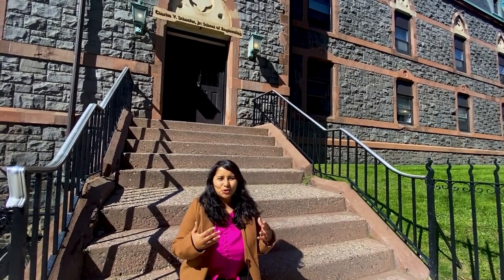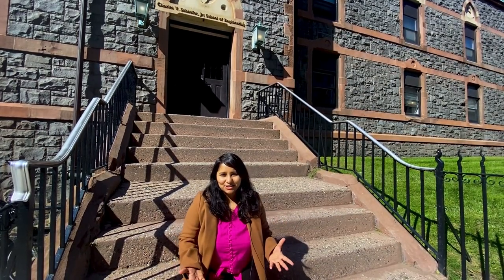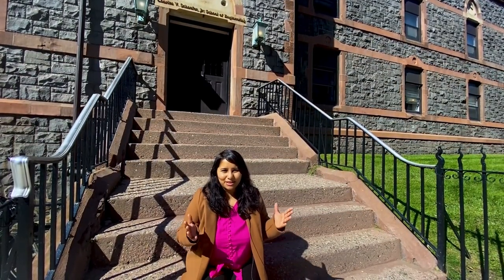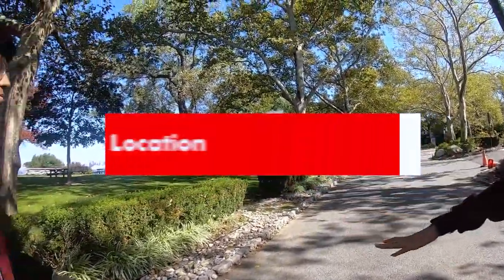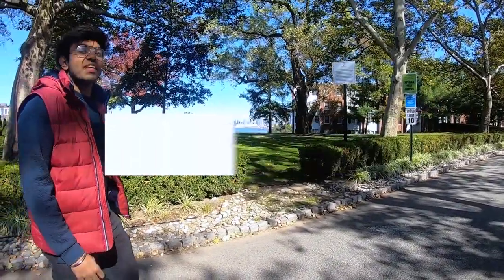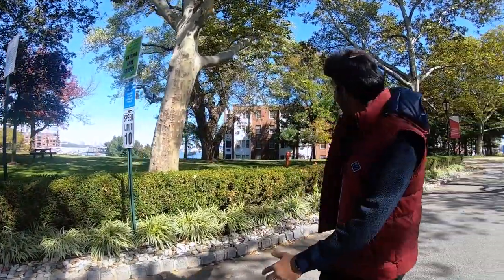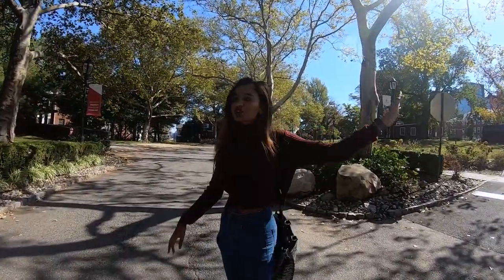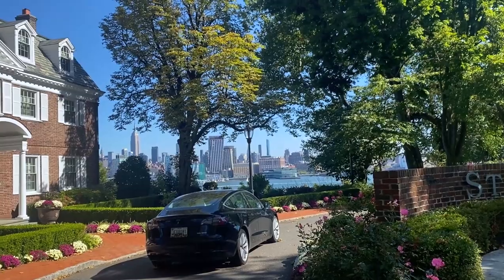Unique points about USA University |Stevens Institute of Technology - Why this university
Hey guys!
Starting a new series - Universities in USA. In series we are going to explore the universities in USA and uncover unique points which in turn will help in your visa preparation.In this video we are covering unique points about one of the most popular universities in USA - Stevens Institute of Technology located in New York. This video will cover four unique points about Stevens Institute of technology and give you a campus tour as well as glimpse into life at stevens!

Check out other videos on the USA F1 Visa process:

 •USA F1 visa - Mis...